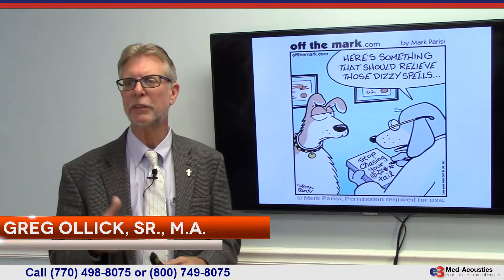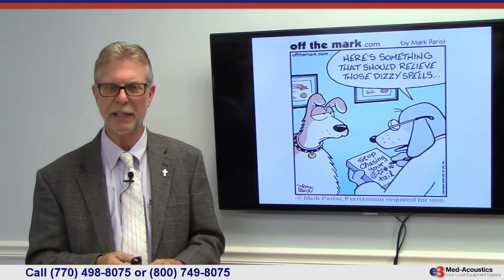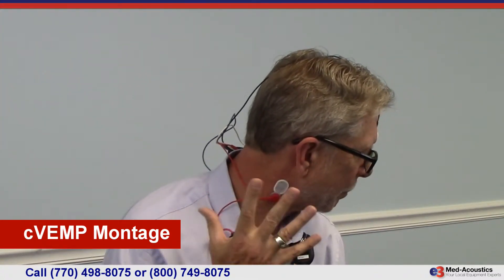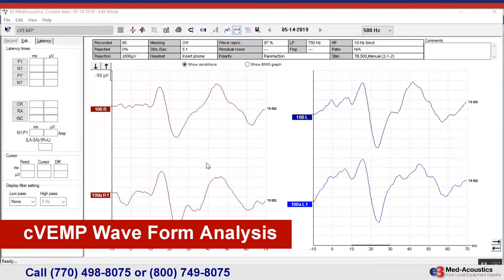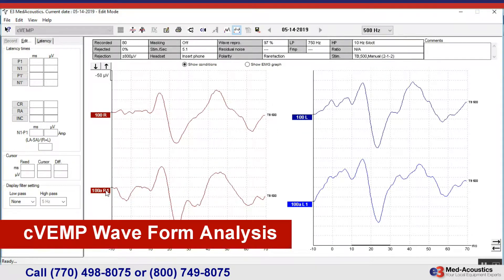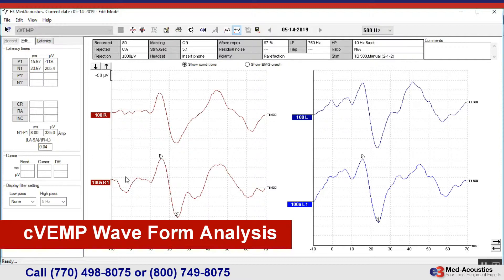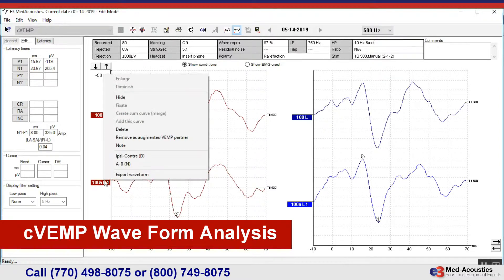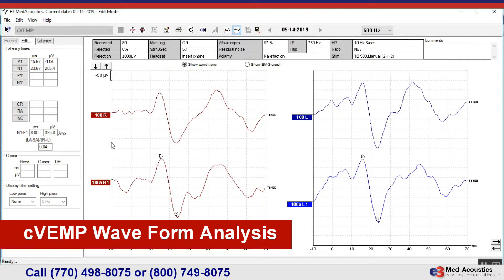ABCs of Vemp Testing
In less than 20 minutes e3 Med-Acoustics' Greg Ollick demonstrates both cVEMP and oVEMP testing using the Eclipse/EP25. You will see the proper electrode montage; how to conduct both tests and how to do the waveform analysis.